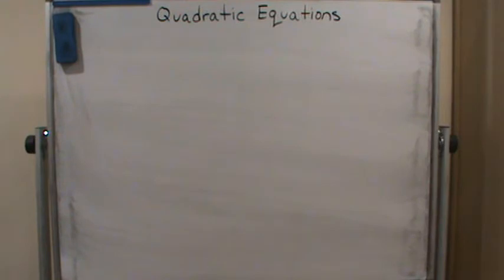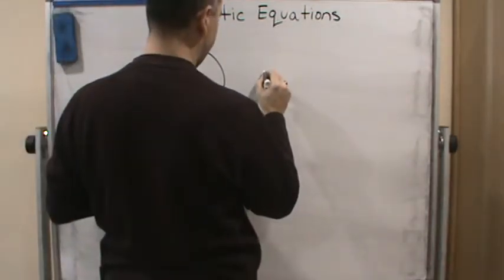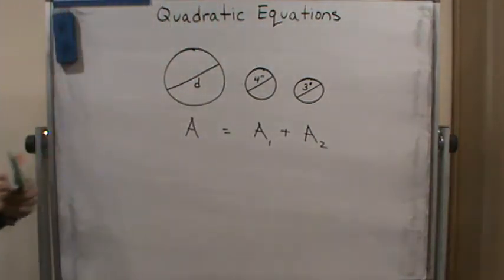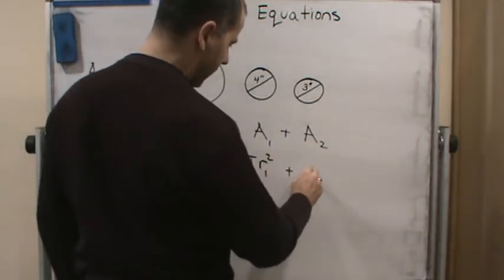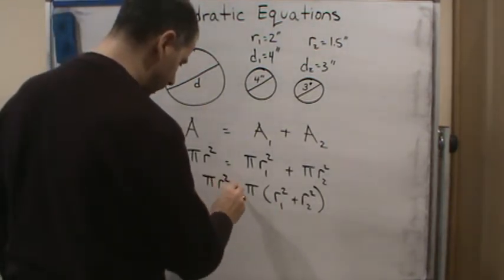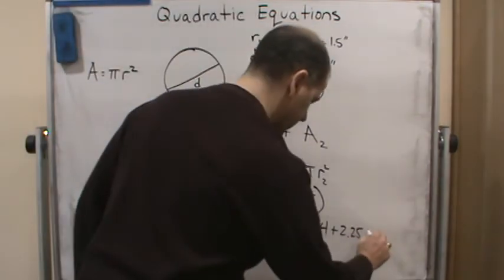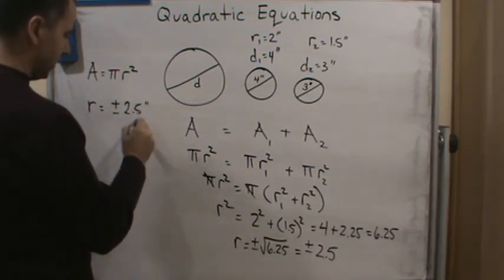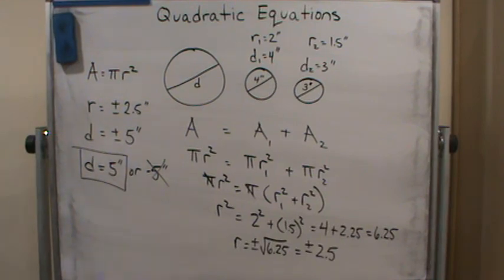WCC Tech Math Quadratic Equations Quadratic Formula Example 3